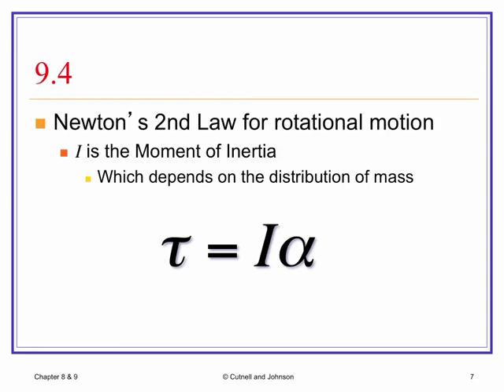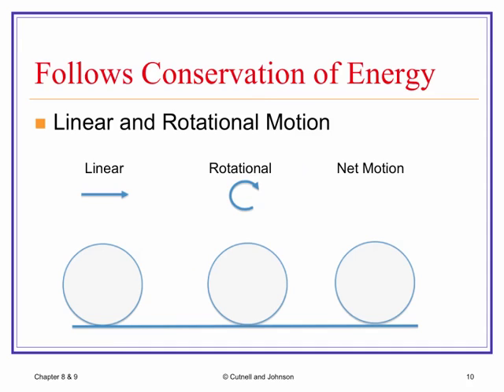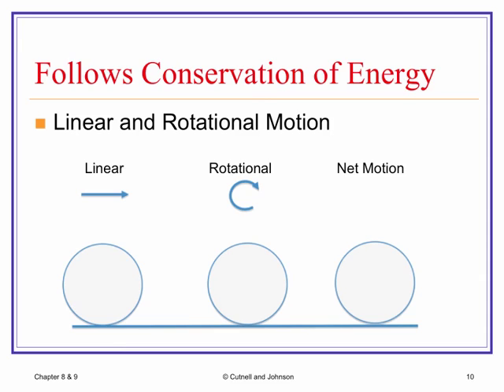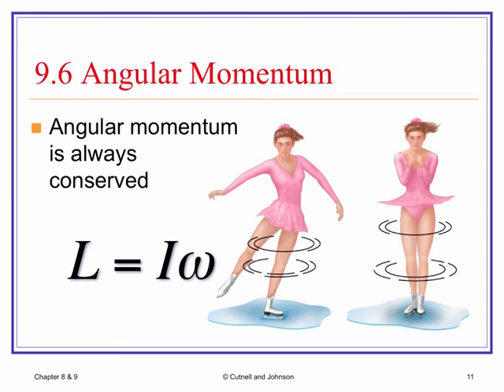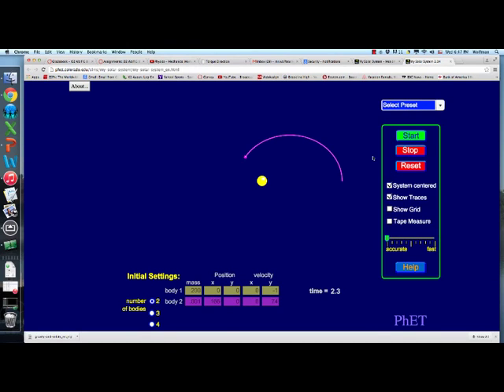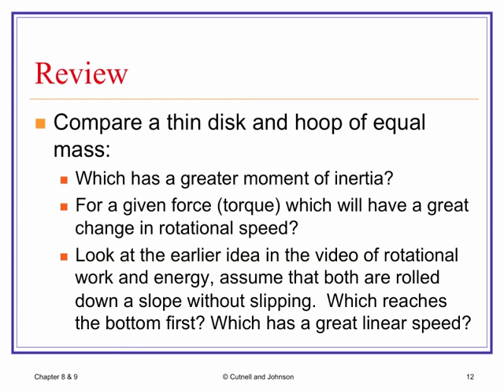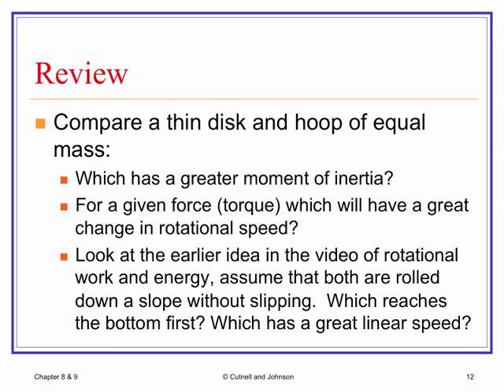09-6 Rotational Dynamics